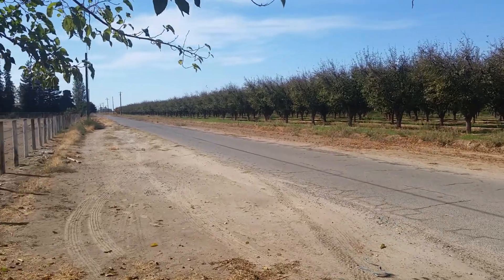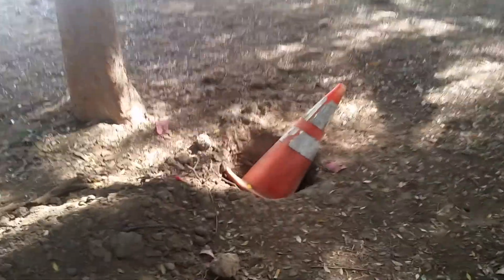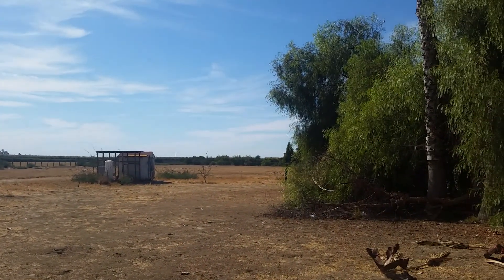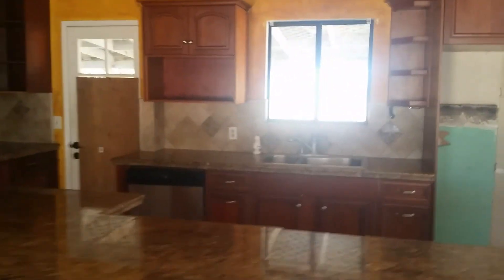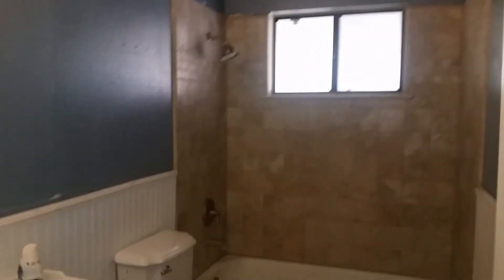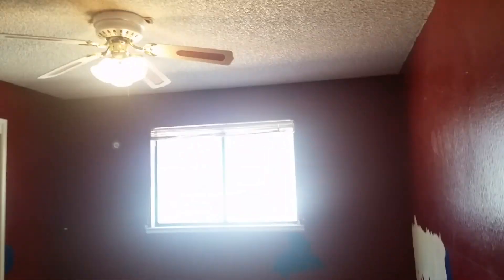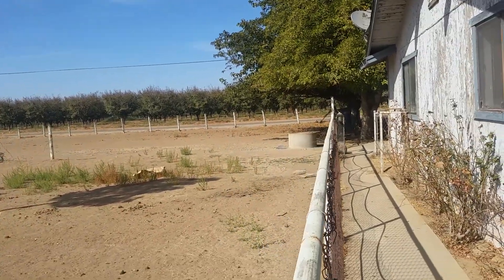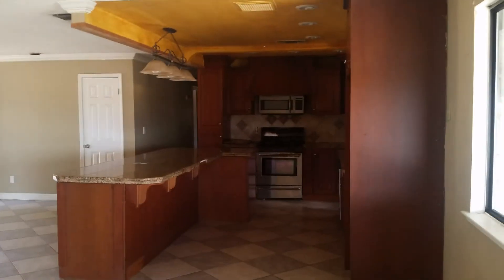*5595193103* 2201 W Muscat Ave, Fresno, CA 93706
Great buy for 4.22 Acres of land with a home.  4 bed 2 bath, with pool, and plenty of land, surrounded by farm land all agriculture.  This is a steal for this property, it's a foreclosure, and priced to sell!  Needs possible roof, septic, paint, etc, priced accordingly!  All Cash or Hard Money Loan Only.  Listing courtesy of Rava Property Group.